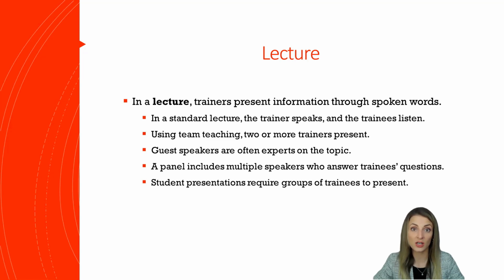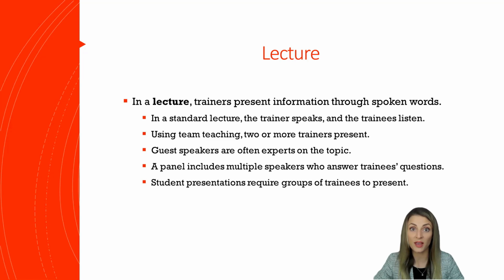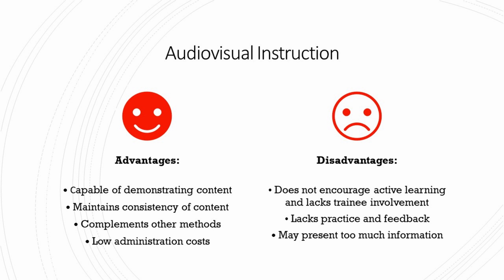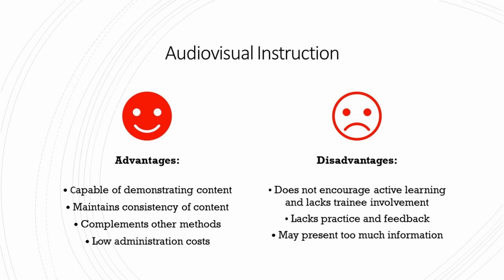Training & Development - Lecture 6 - Presentation-Based Training Methods